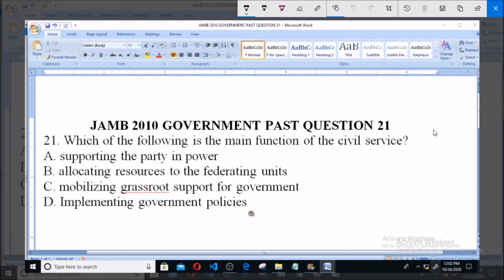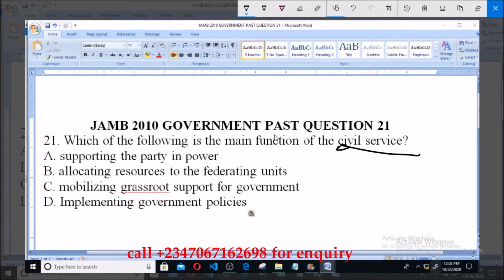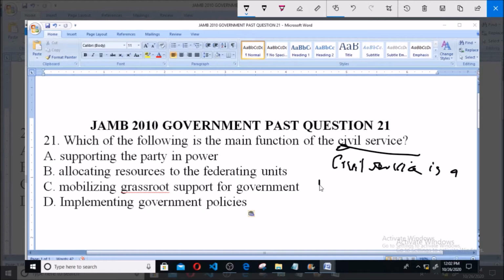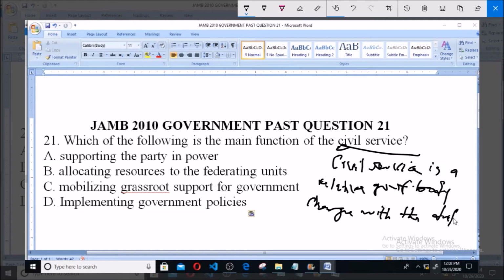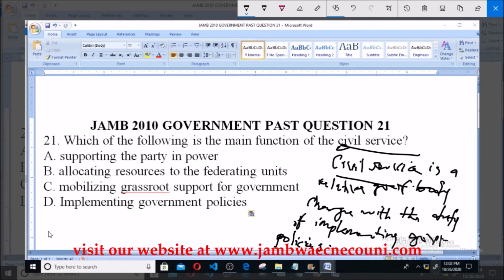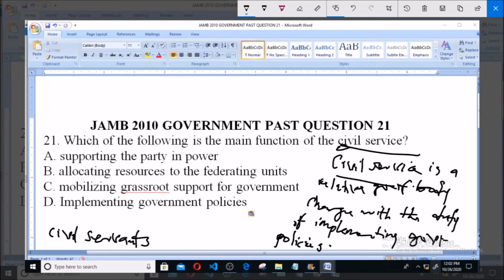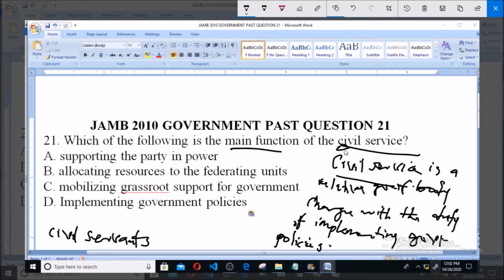JAMB 2010 GOVERNMENT PAST QUESTION 21